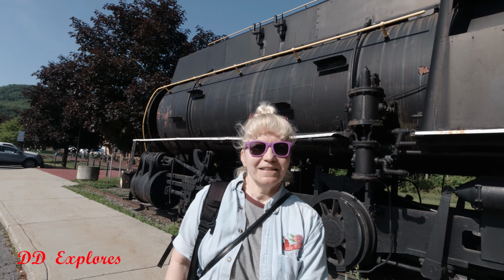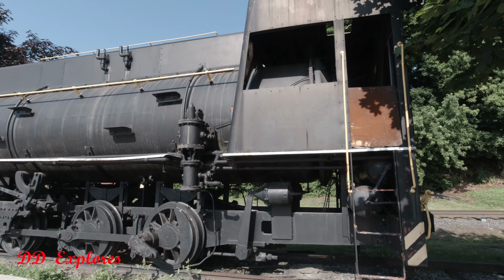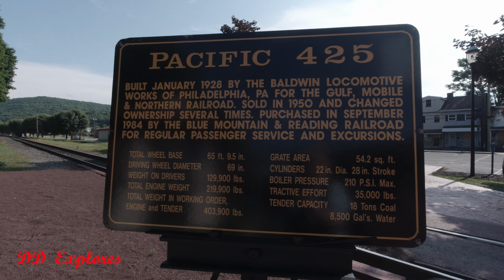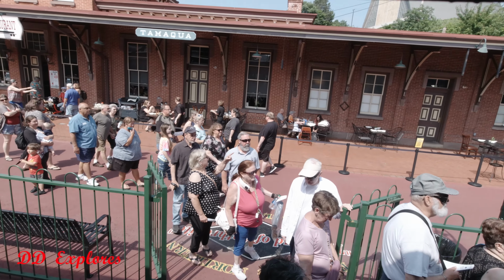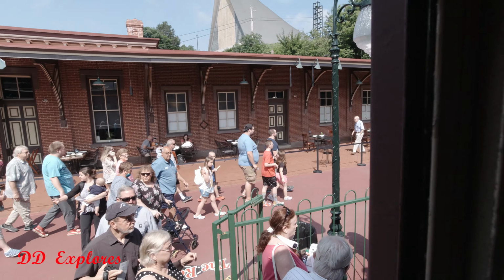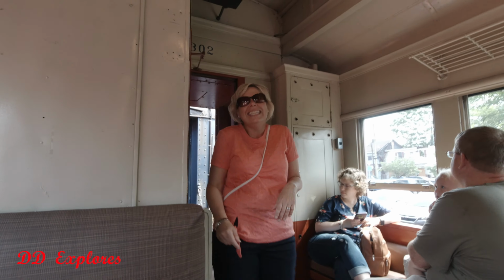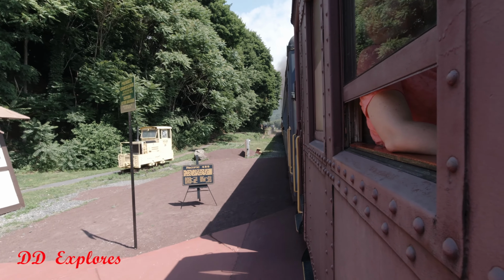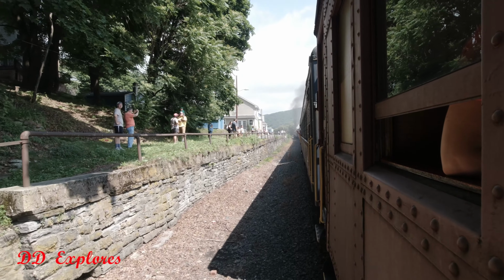Engine 425 thru a Tunnel to the HighBridge - Railfan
Took a ride on the 425 from Tamaqua through a tunnel and to the Hometown Highbridge.  Didn't talk much because I was totally enjoying the sounds of the steam engine, the click clack of the rails and waving at all the people stopped to see us at the RR crossings.
0:00 Watch the wheels
1:18 Reading & Northen 2532
1:58 Meeting the Coal Cracker
2:45 The 425 passes through
4:28 The 425 arrives !
6:26 Pulling out of the station
9:50 The tunnel
12:00 The Highbridge
15:39 Clickity Clack
17:19 Back thru the Tunnel

DD Explores
Hazleton, Pa.  18201